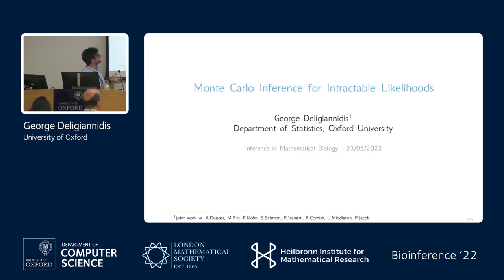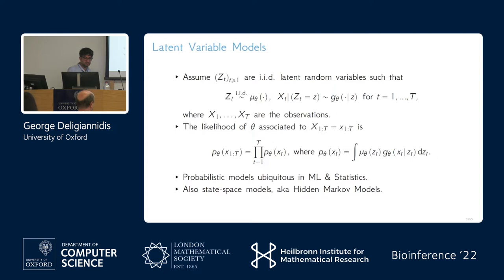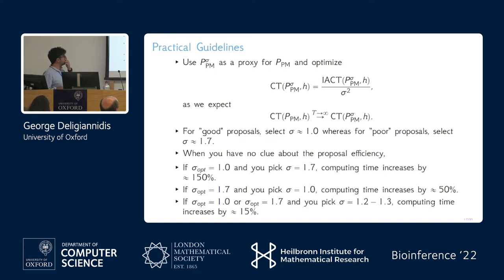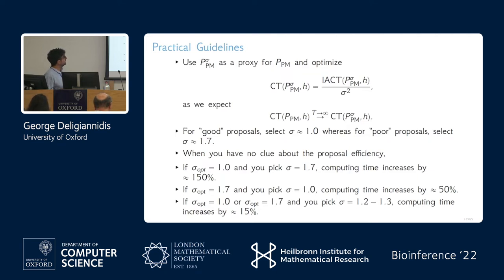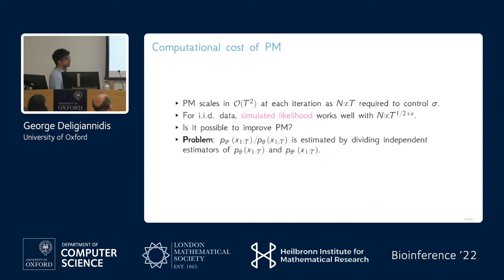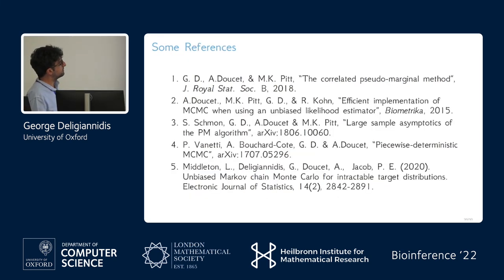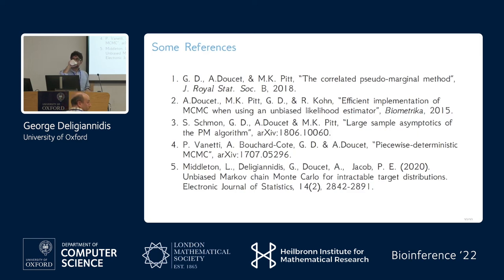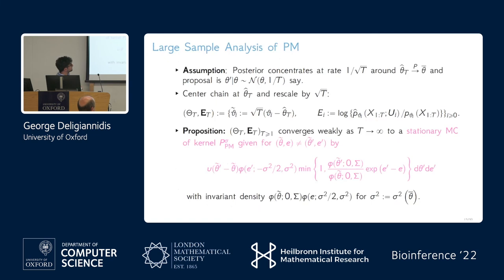George Deligiannidis - Some results on MCMC algorithms for intractable likelihoods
Some results on MCMC algorithms for intractable likelihoods

00:00 Talk
19:45 Q&A